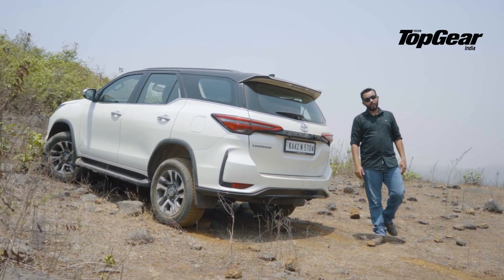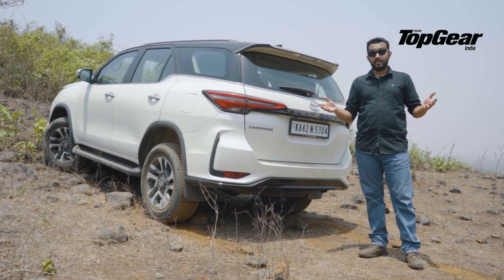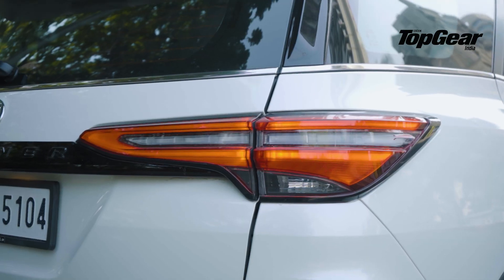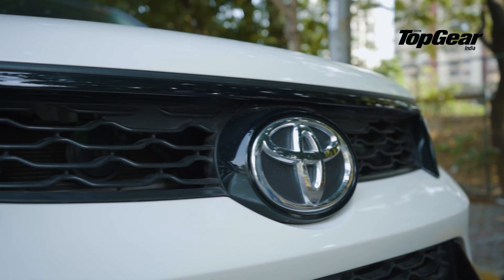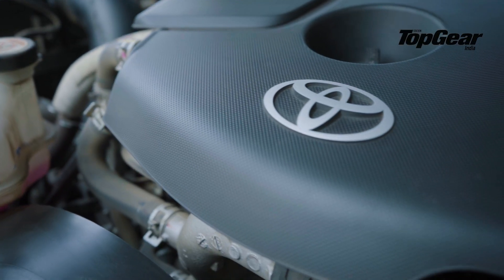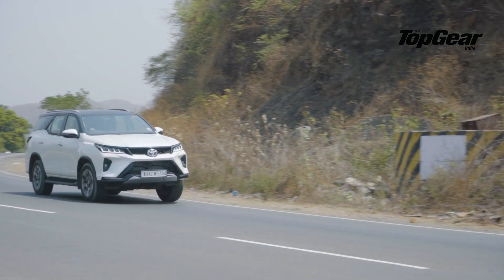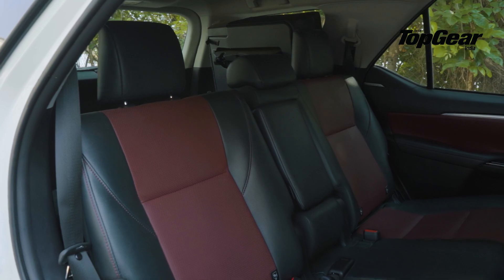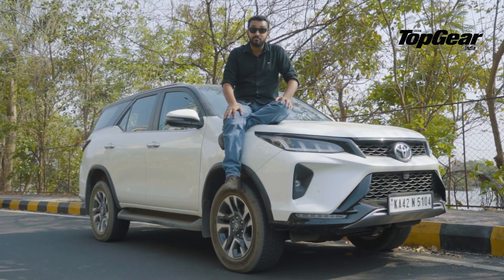Toyota Fortuner Legender | First Drive Review | BBC TopGear India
The Toyota Fortuner has been 'king of the hill' for quite some time now, but what of this new Legender variant? Well, It misses out on the ‘legendary’ 4x4 capabilities of the OG yet demands a heftier price over its standard 4x4 counterpart. Why is that the case? We take the Legender for a spin to find out!